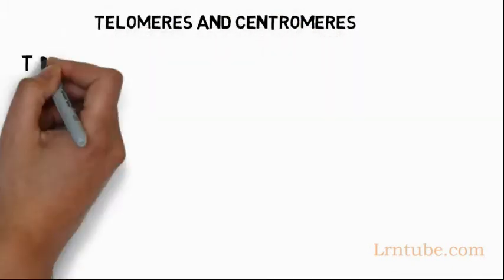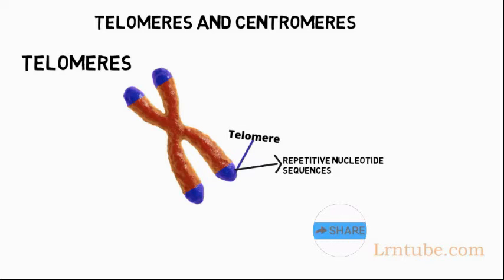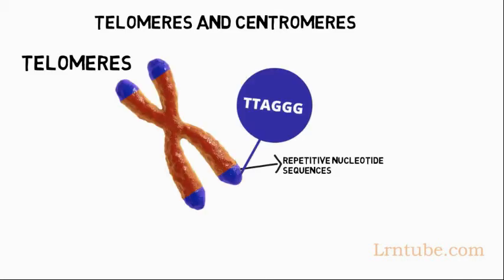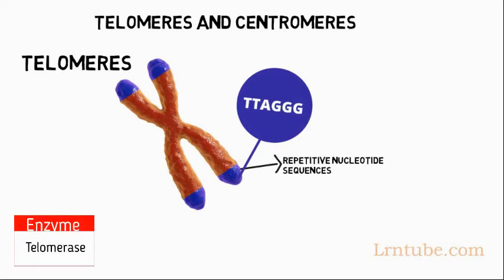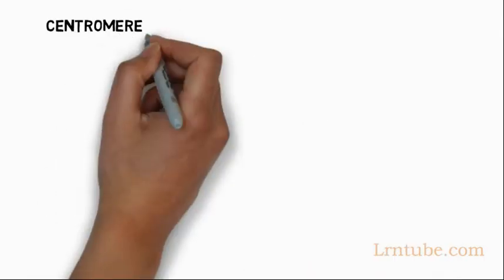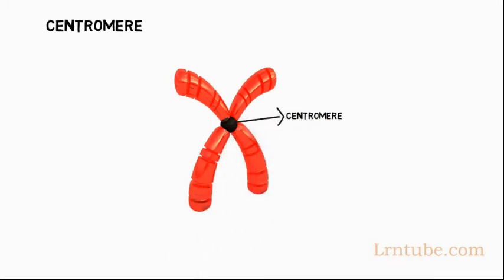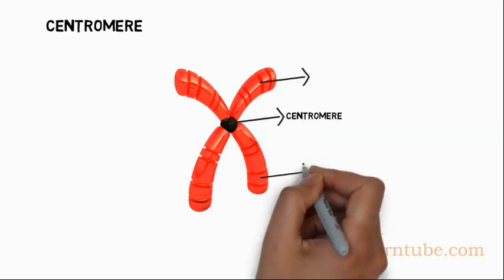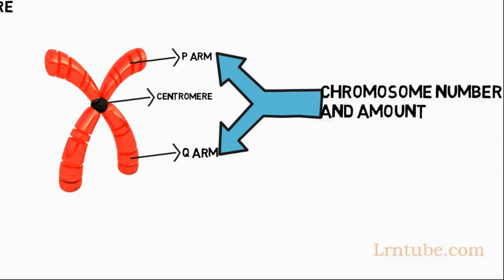telomere and centromere : Definition and Characteristics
telomere and centromere

A telomere is a region of repetitive nucleotide sequences at each end of a chromosome, which protects the end of the chromosome from deterioration or from fusion with neighbouring chromosomes.
00:00 - [ Content of first chapter ]
01:00 - [ Content of second chapter ]
02:00 - [ Content of third chapter ]

The centromere is a very specific part of the chromosome. It is found not always right in the middle, but somewhere between one-third and two-thirds of the way down the chromosome